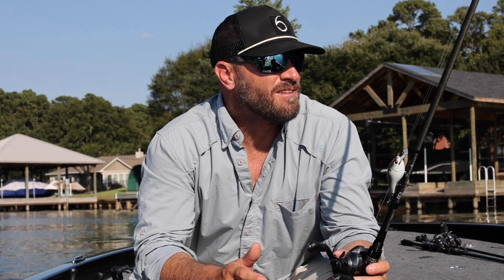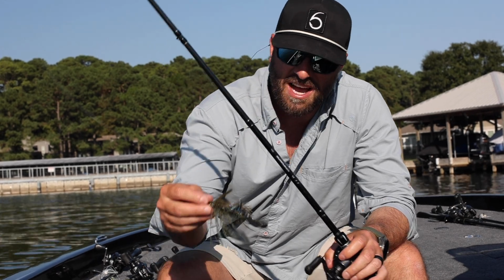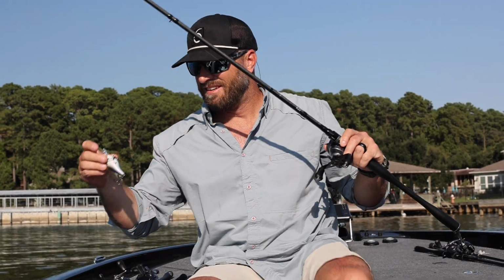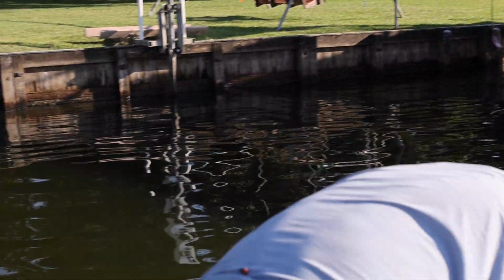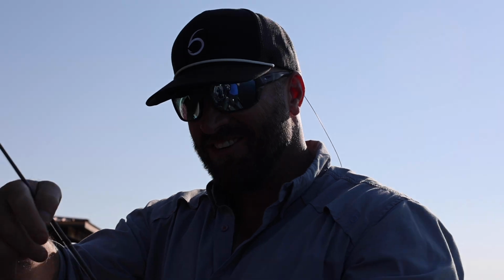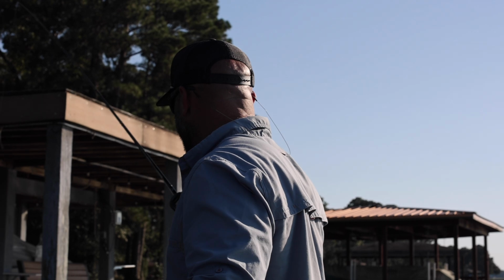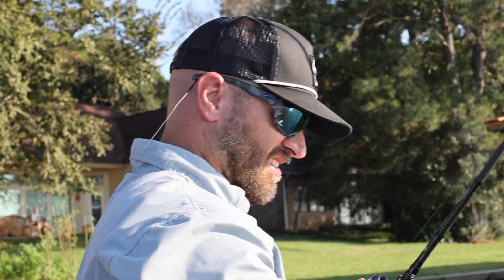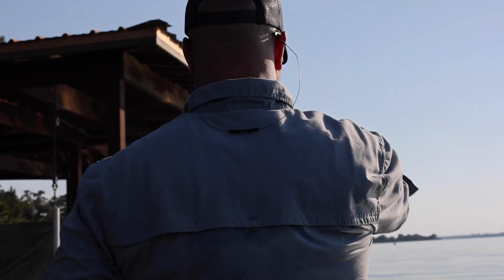Power Dock Fishing 101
Dock fishing is a great way to catch numbers of fish during the fall transition. Here are a few of our tips and techniques of how we approach this pattern and the gear we use. Links to the gear used are below.